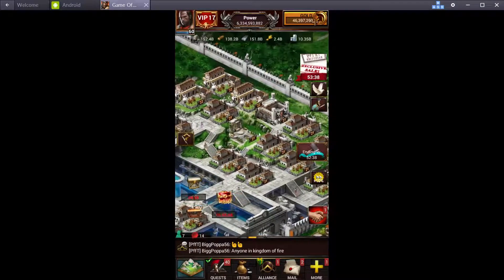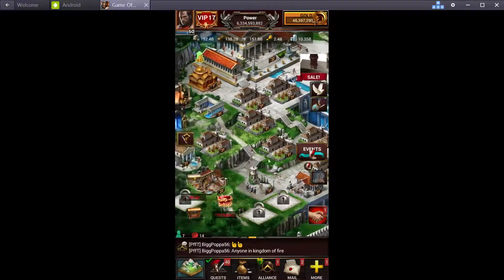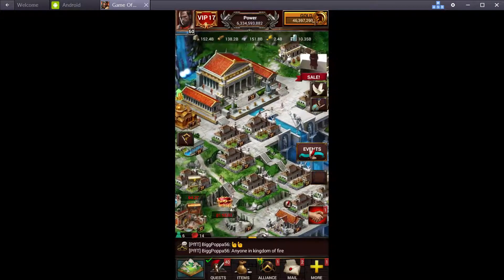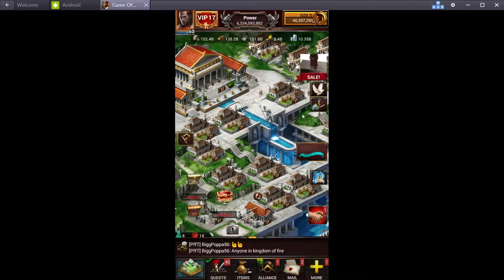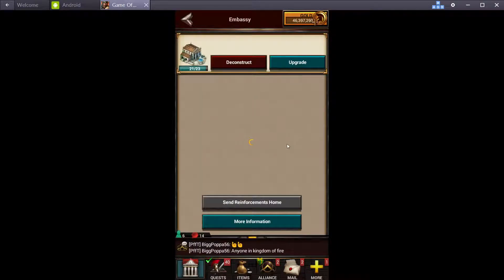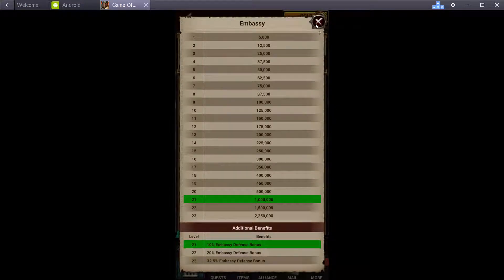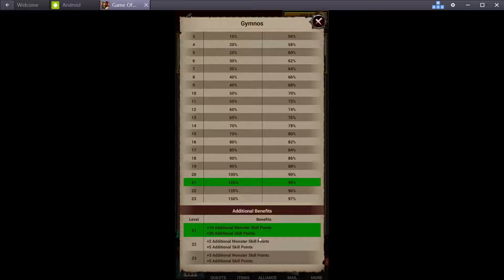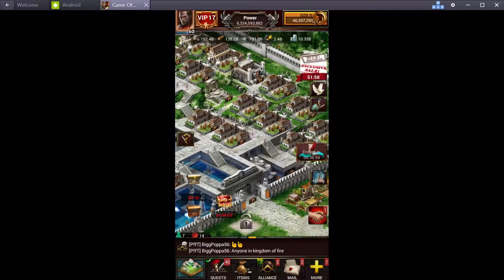Game of War Fire Age Trap Basics!! Part 2 Buildings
Trap room NagaTrapUniversity
Ingame name Naga Viper